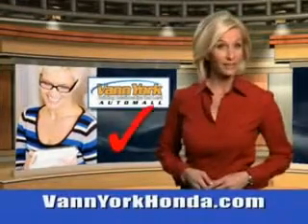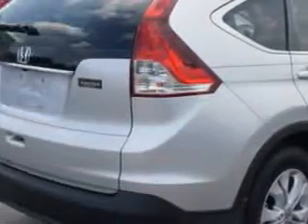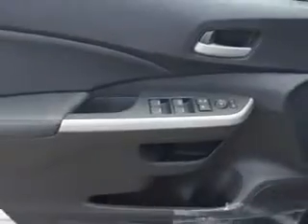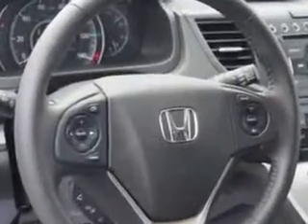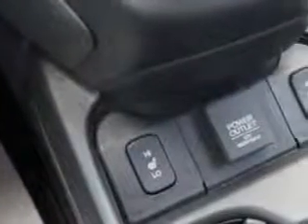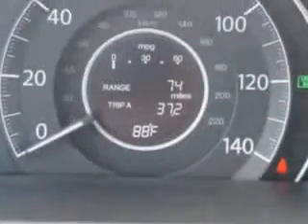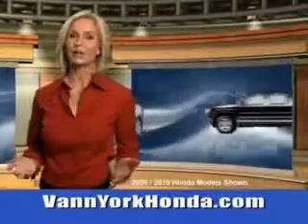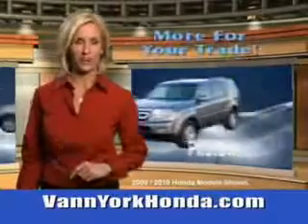Used 2014 Honda CR-V Greensboro, Winston Salem High Point, Kernersville NC Vann York Auto Mall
New 2014 Honda CR-V Greensboro, Winston Salem High Point, Kernersville NC Vann York Auto Mall, Check out this Alabaster Silver Metallic Honda Cr-V SUV, equipped with a 4 Cylinder engine. Enjoy an exceptional 31 miles to the gallon on this great SUV with features like Halogen Headlights, Auxiliary Audio Input - Ipod/Iphone Integration, Heated Exterior Mirrors, Power Adjustable Lumbar Driver Seat, Remote Anti-Theft Alarm System, Emergency Braking Assist, Hill Start Assist, power One-Touch Tilt Open And Close Sunroof, Electronic Brakeforce Distribution, Front Fog Lights, Speed Sensitive Central Locking Power Door Locks, Leather Upholstery, Retractable Cargo Cover, Heated Driver and Passenger Seating, Front Air Conditioning With Automatic Climate Control, Intermittent Rear Window Wiper, Xm Satellite Radio, Multi-View Rear View Camera, and much more. Enjoy the drive and have peace of mind in this Honda Cr-V. See us at Vann York Auto Mall today!VIN:2HKRM3H71EH548470

422 Eastchester Dr.
High Point, North Carolina 27262